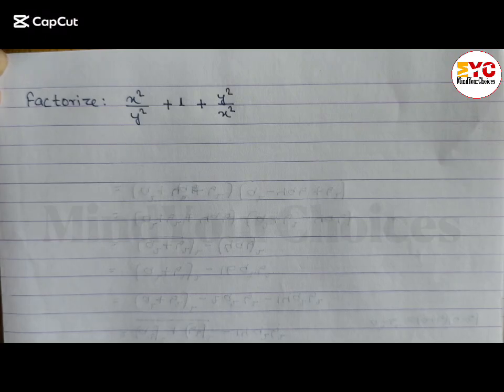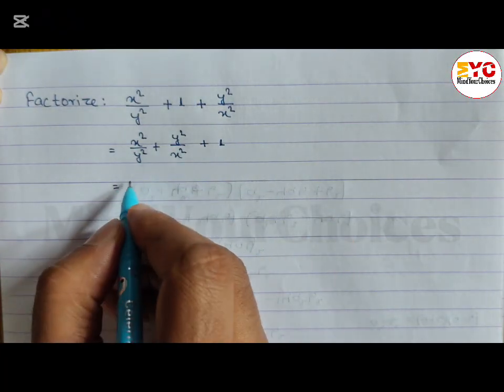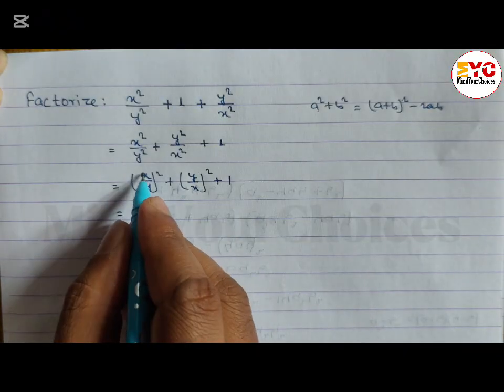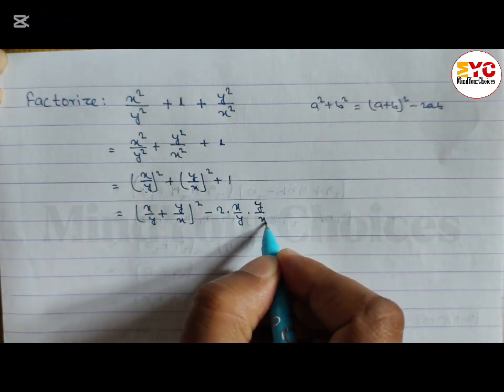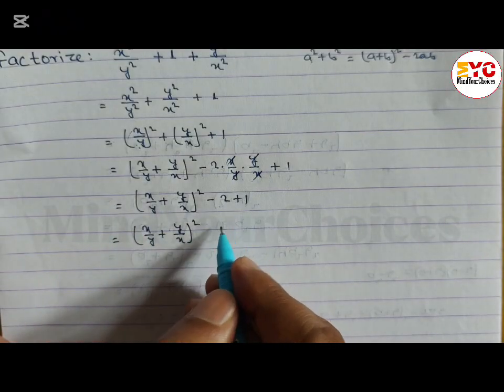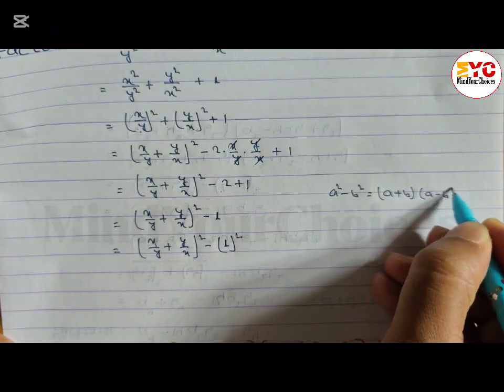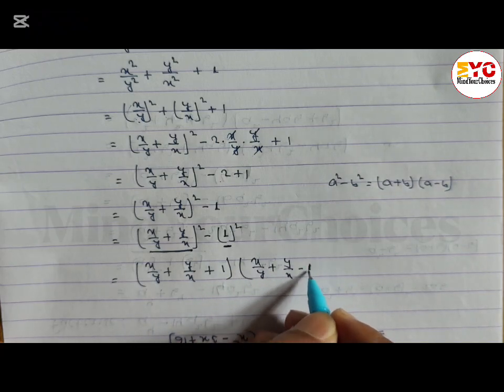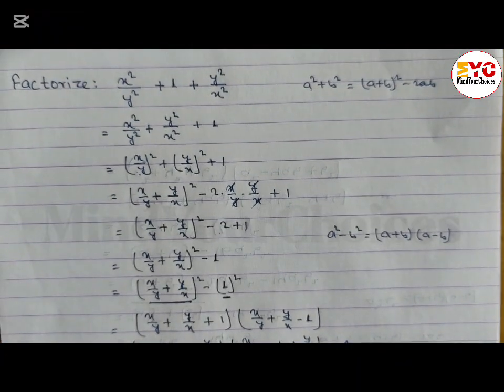Class 9 Algebra : Factorization | Factorize the Algebraic Expression